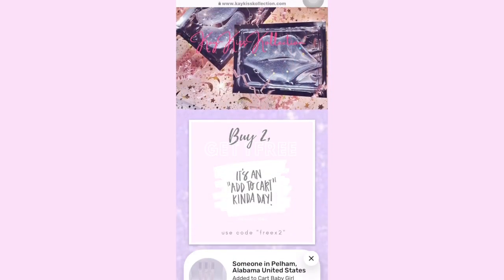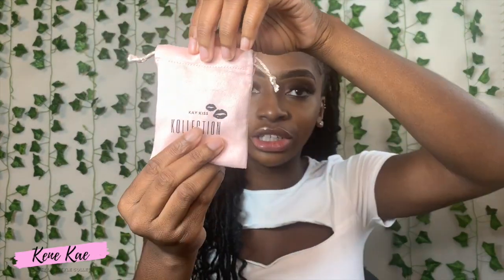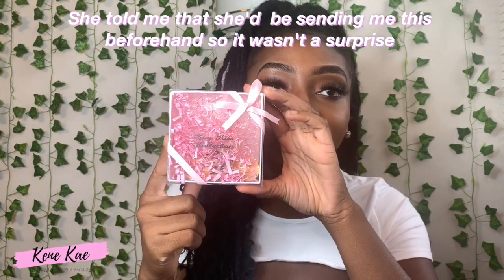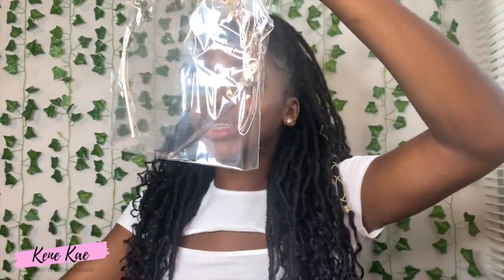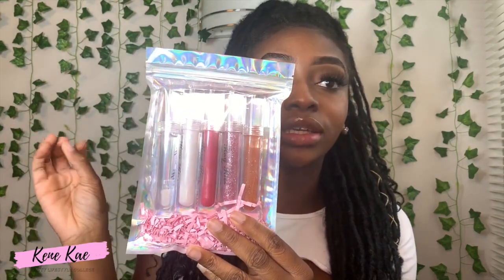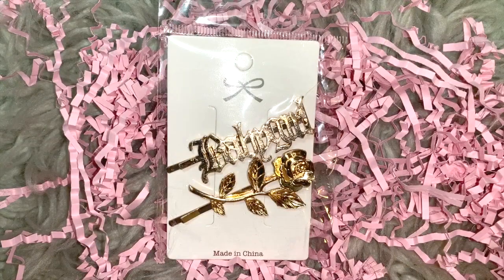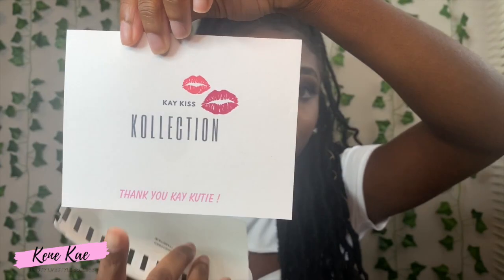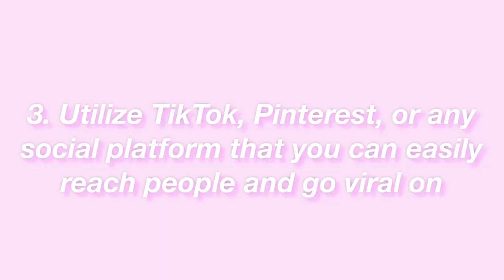Unboxing Video Black-Owned Business | How I Received Free Products as a Small Youtuber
Hey everyone! Super excited to be doing an unboxing video on products from a small Black-Owned business called Kay Kiss Collection. Her products include affordable and trendy accessories as well as skincare and makeup products. As a bonus, I also provided some tips that seriously work for me on getting free products as a small YouTuber/content creator. This video was so fun to make and I want to help more small YouTubers get the same opportunity! Be sure to check out the Black-owned Kay Kiss Collection Also, be sure to subscribe to my channel and turn on my post notifications for more college, beauty, and lifestyle-related content.

✨TIMESTAMPS✨
Unboxing starts: 00:56
Tips on getting free products: 8:12